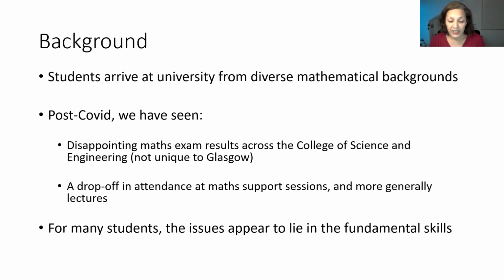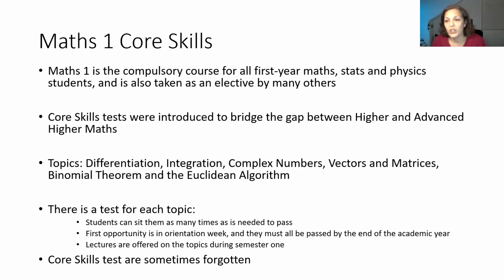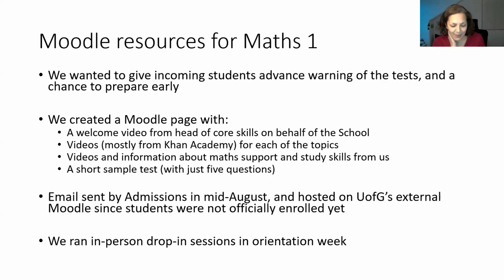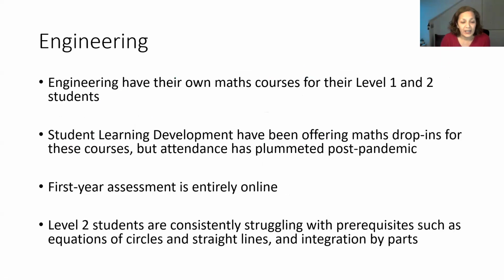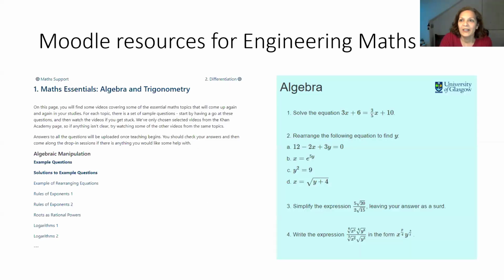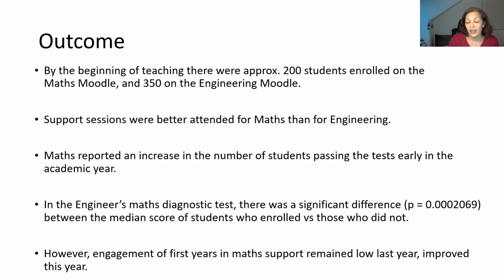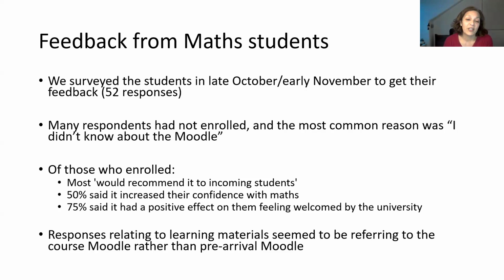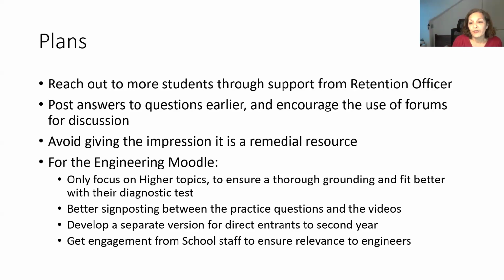Shazia Ahmed and Jenny August (Glasgow) Pre-sessional resources to provide academic support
Shazia Ahmed and Jenny August (University of Glasgow) Using pre-sessional resources to provide academic support and improve transition to university-level mathematics

Abstract: It has been recognised for some time that students are entering university ill-equipped in terms of their mathematical skills despite having achieved good grades at Advanced Higher/A level.
The problems have become more apparent post-pandemic with some of the poor maths exam results in 2022-23 across different cohorts giving cause for concern. Factors contributing to this were believed to include various topics being removed from the Higher and Advanced Higher Maths curriculum and an increased difficulty in getting students to engage with the support available to them once they arrive at university.
In this talk, we will present an overview of an initiative undertaken in the School of Mathematics & Statistics aimed at easing the transition and promoting student engagement in the academic year 2023-24. This took the form of pre-arrival maths resources sent to incoming students designed to bridge the gap between Higher and Advanced Higher entrants to first year, and to support students with the Core Skills component of the Maths 1 course. This included videos and practice questions to help them improve their skills and introduced them to the maths support available during their studies.
The talk will also include discussing our plans for improving the resource for next year, based on feedback and lessons learned from this experience.